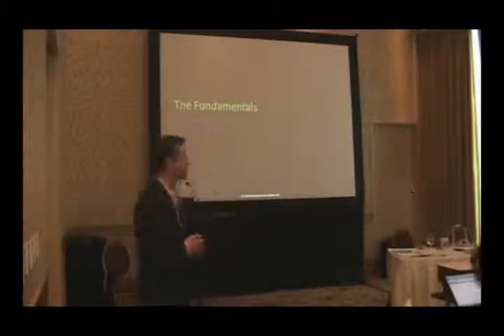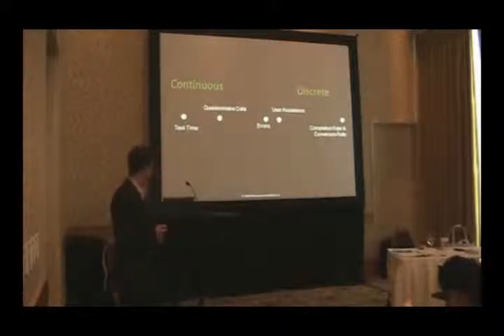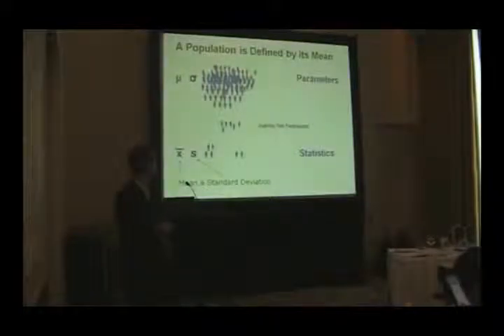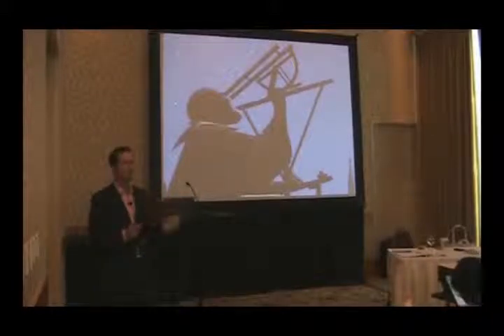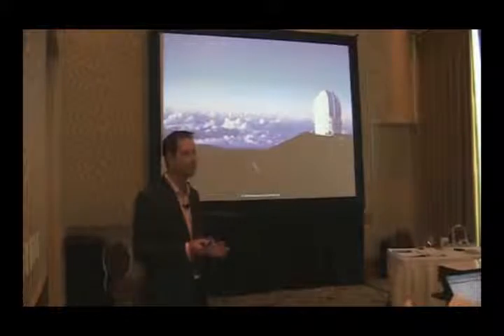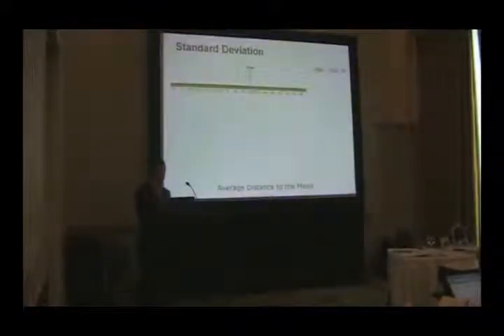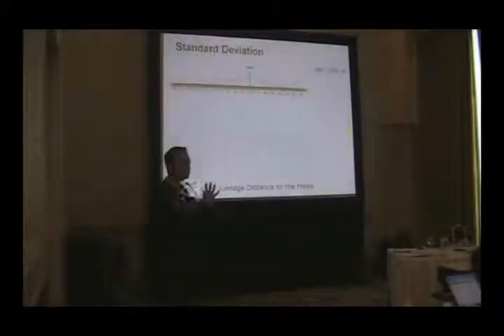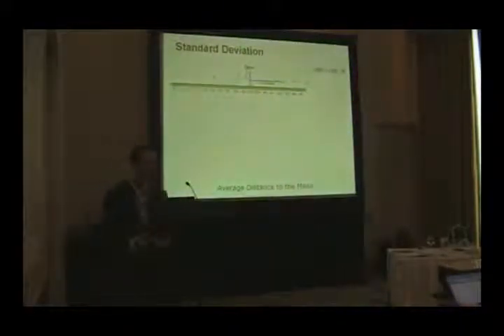Practical Statistics for User Research Sample Video with Jeff Sauro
A sample of the full day tutorial of practical statistics for user research given by Jeff Sauro. The tutorial includes concrete examples and visual presentations of confidence intervals, 2-sample t-tests, 2-proportion test (A/B Testing), Power and Sample Size calculations.